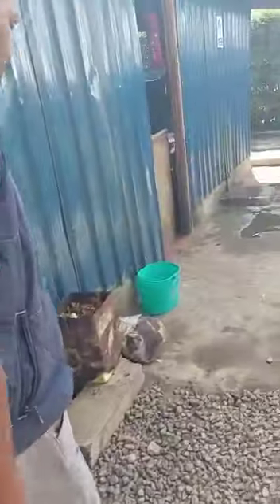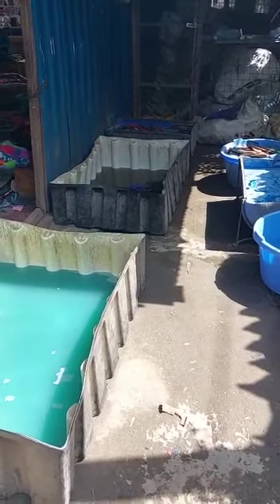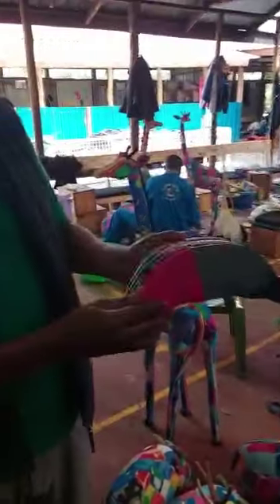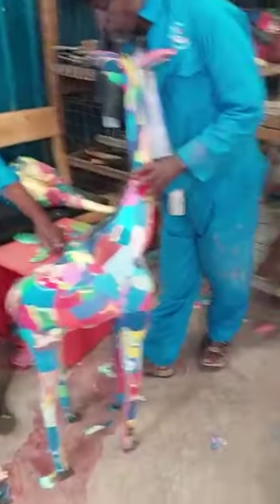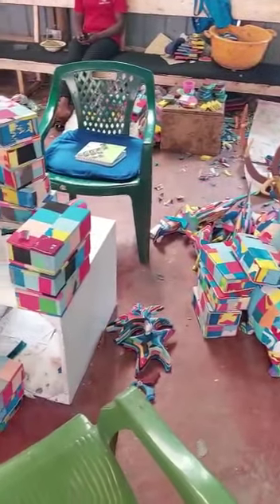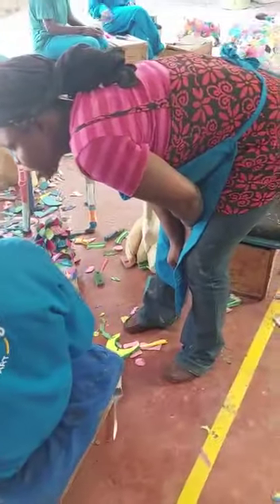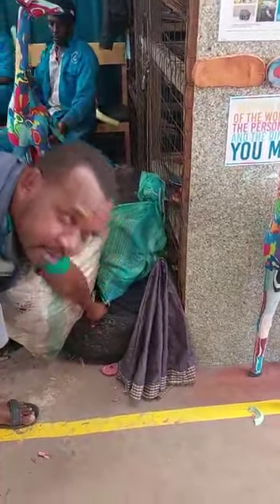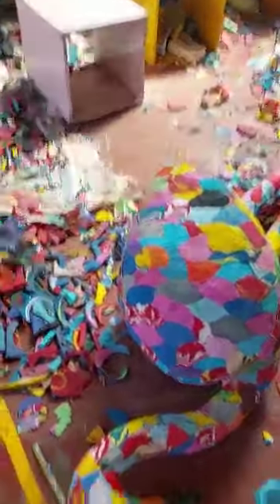Come and See!!! Recycling in Africa- Recycling Factory in Kenya-Part 1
Recycling in Africa- a Kenyan Recycling Factory which recycles old flp flops into amazing art. 🇰🇪